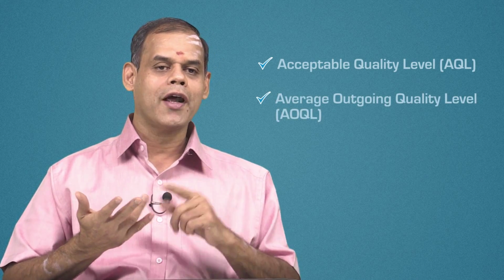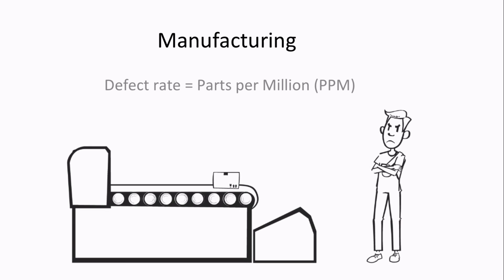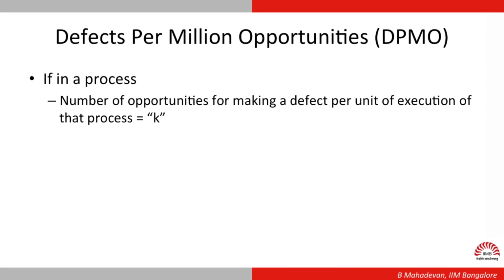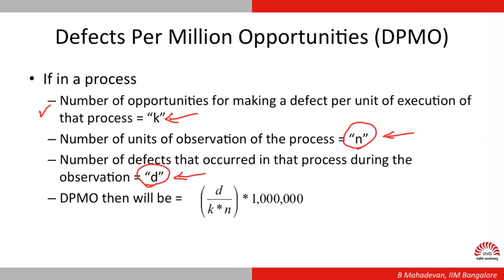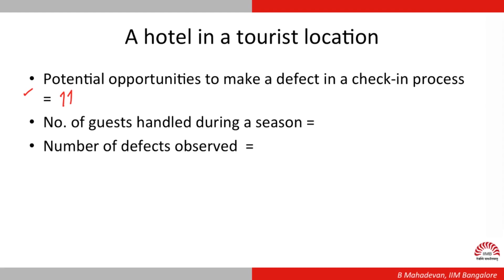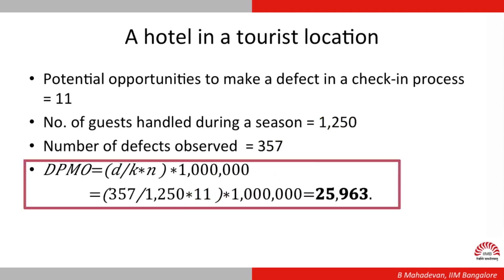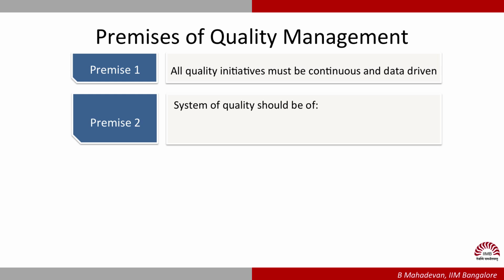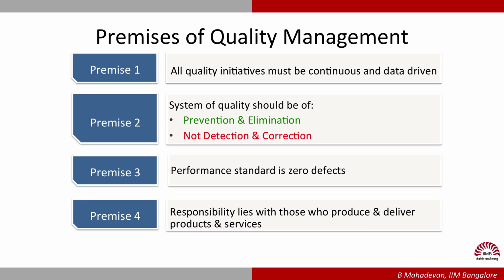IIMOM101T215-V013500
BM_IOM_W05_C01_B.mp4